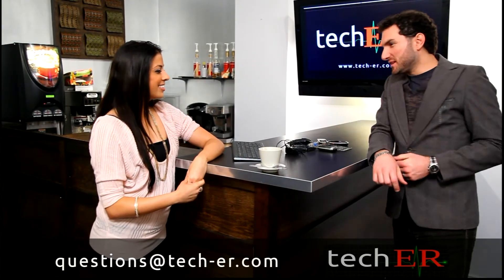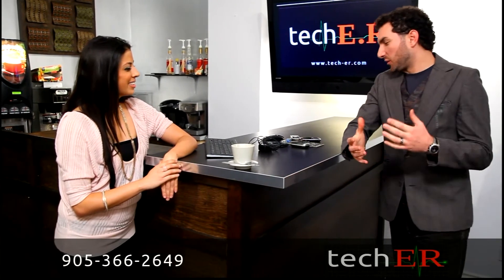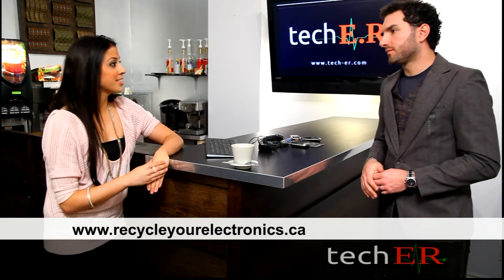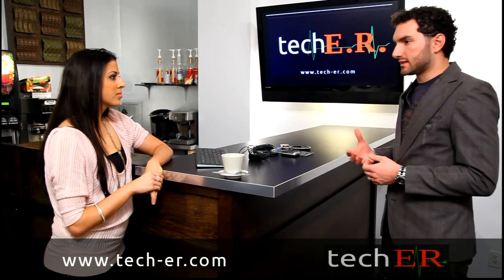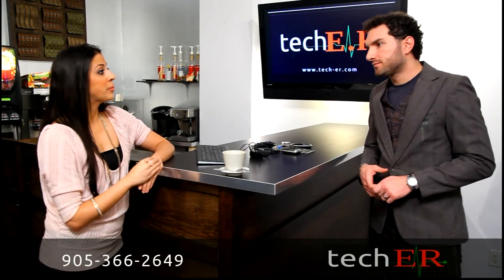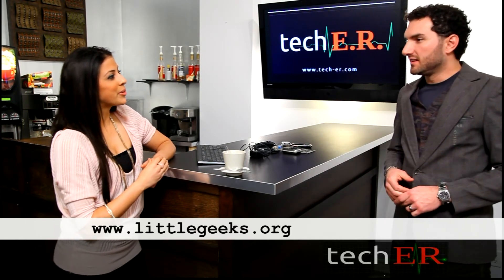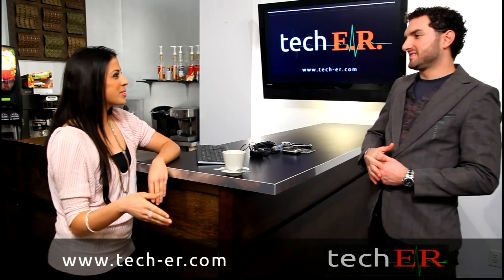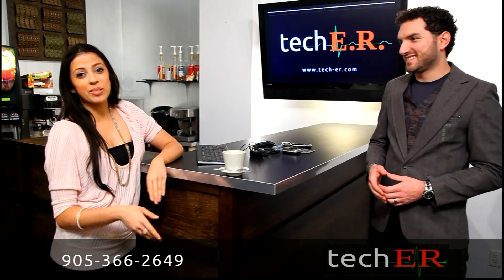Recycle old electronics